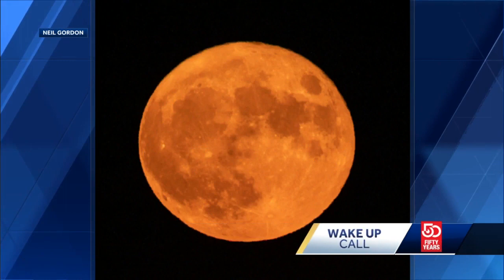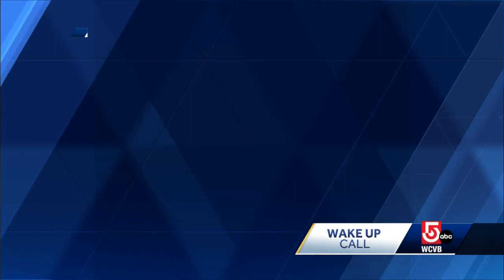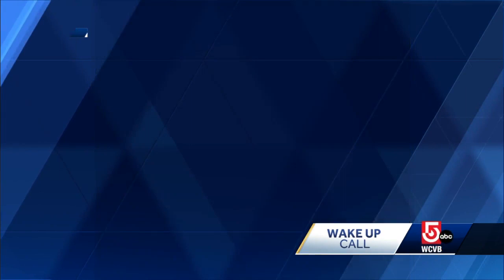Wake Up Call: Incredible photos of buck moon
Thursday's Wake Up Call shows off some incredible photos of the buck moon.